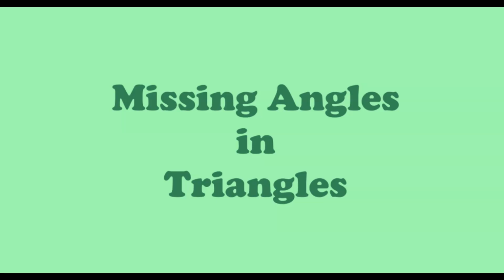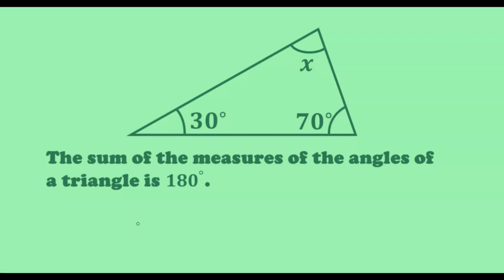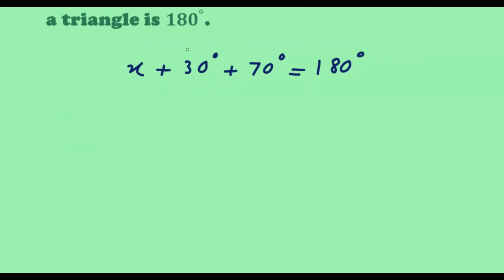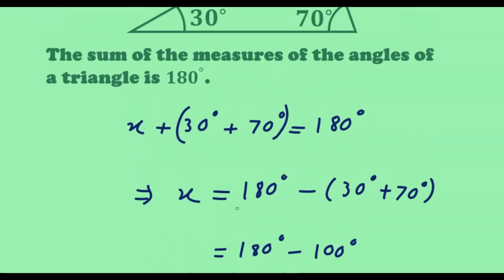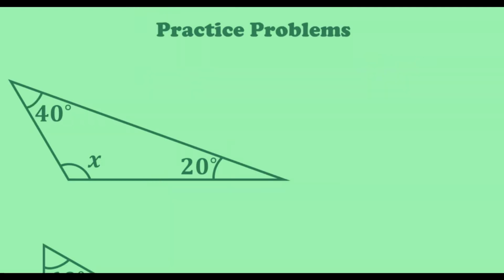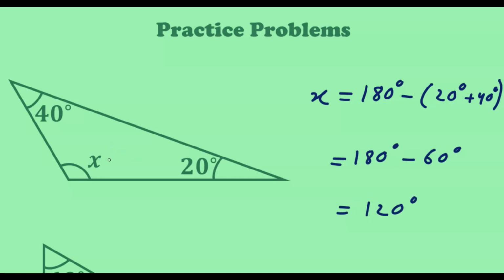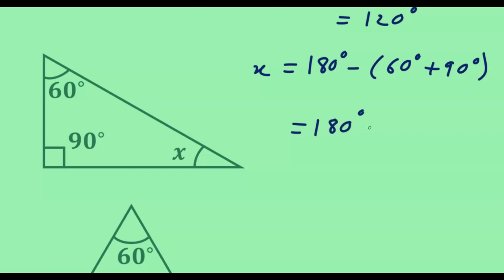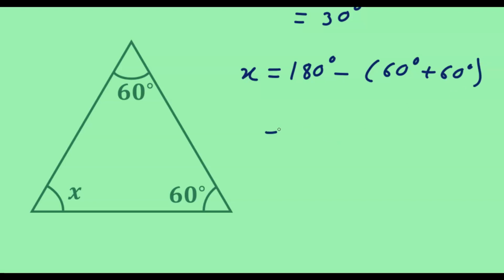Missing Angles in Triangles | How to Find the Third Angle in a Triangle | Geometry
In this video, we learn how to find the missing angle in a triangle if the other two angles are given using the fact that the sum of the measures of the angles of a triangle is 180 degrees.